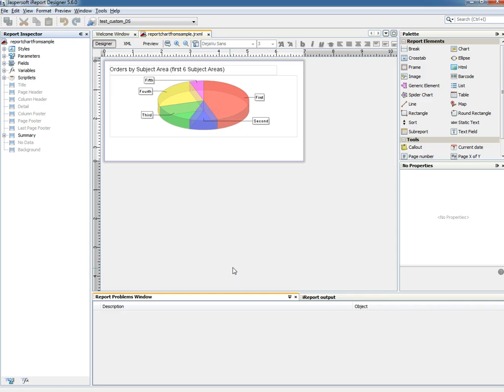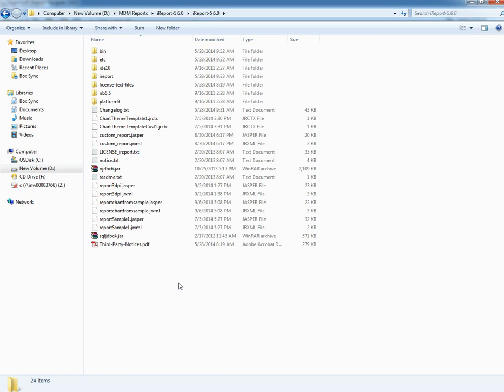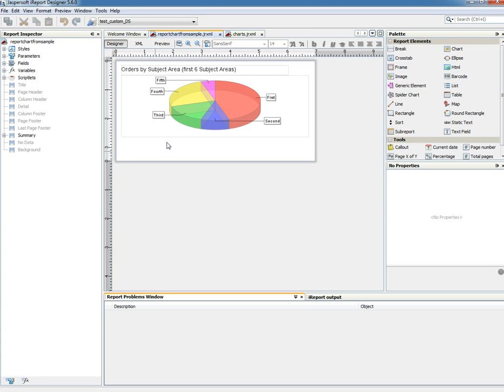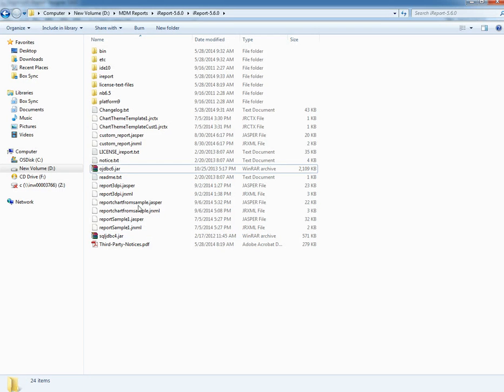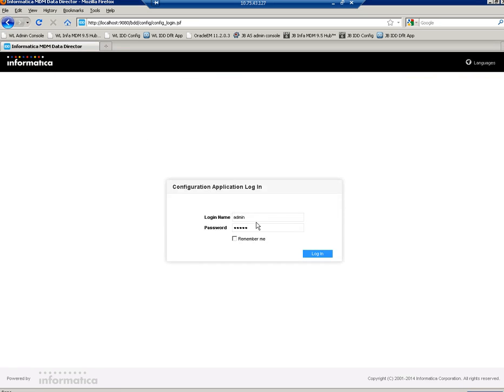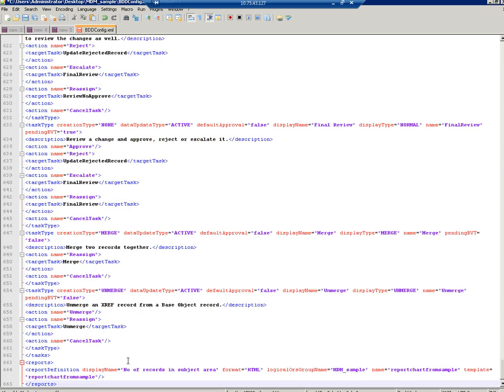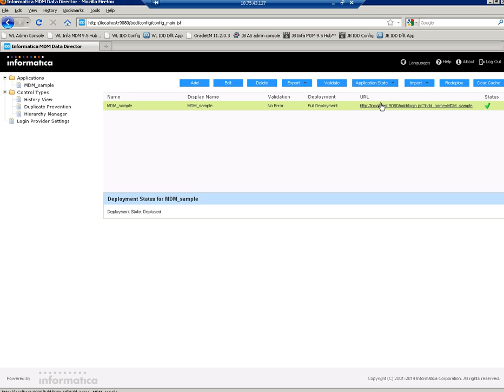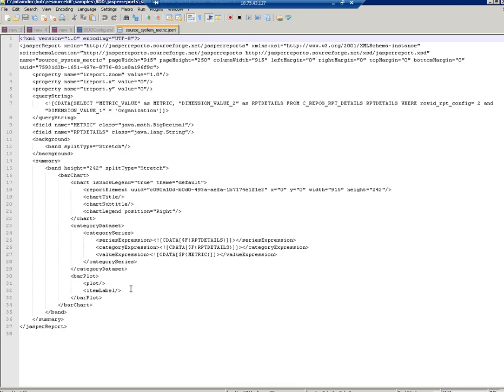How to create Custom Jasper Report for IDD Dashboard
This video demos Jasper Reports for IDD Dashboard in MDM 9.6.1 and later versions.